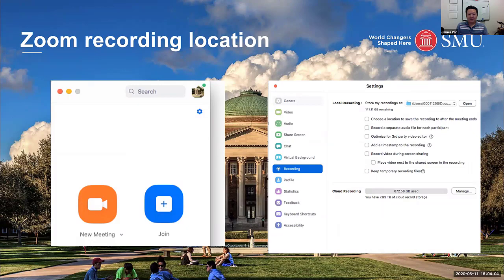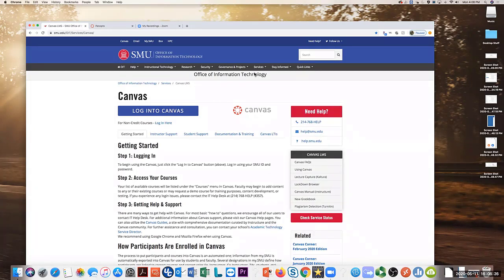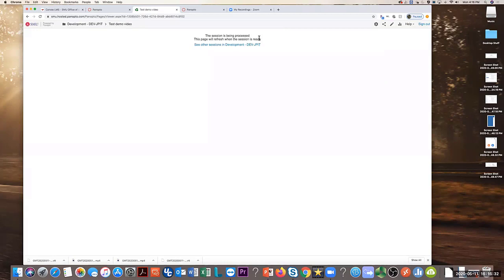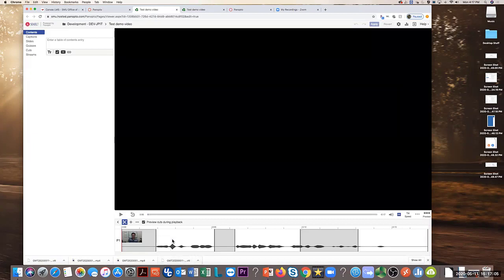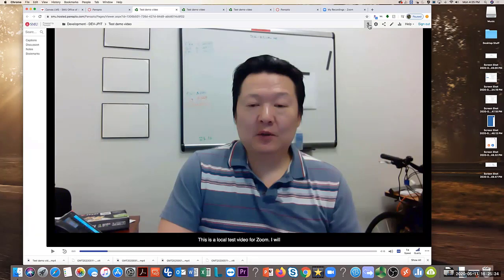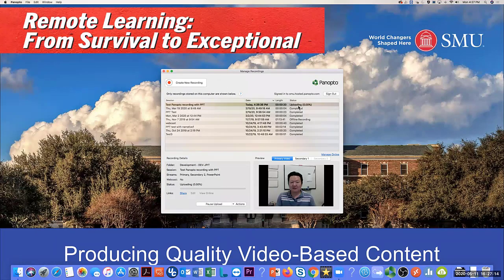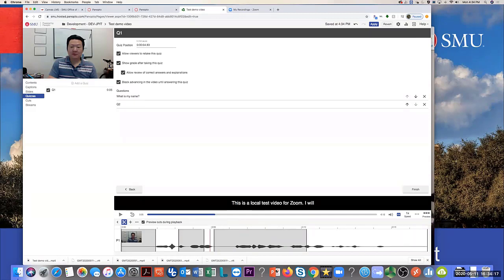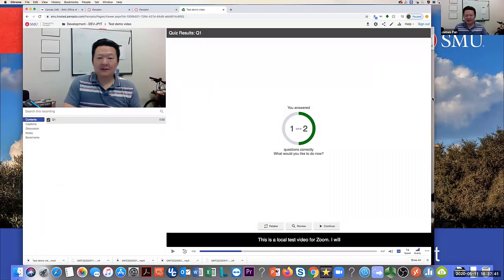Producing Quality Video Content with Panopto | Remote Learning: From Survival to Exceptional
Move from creating a simple asynchronous recording to uploading and editing your videos for your online courses in Panopto. Join Academic Technology Services Director James Pan as he walks you through how to transition your files from Zoom to Panopto and then to the Canvas LMS for the best student experience.